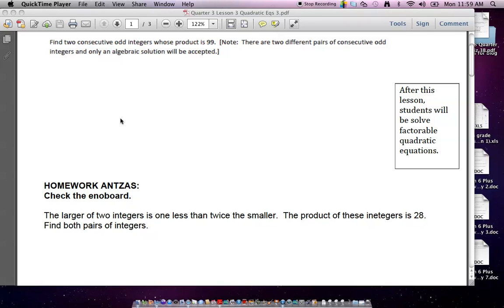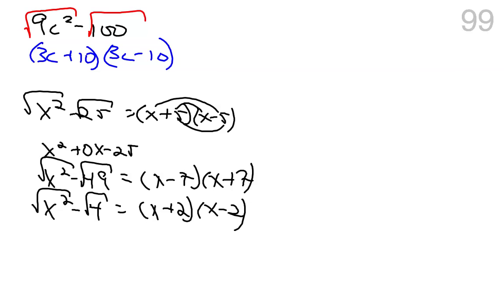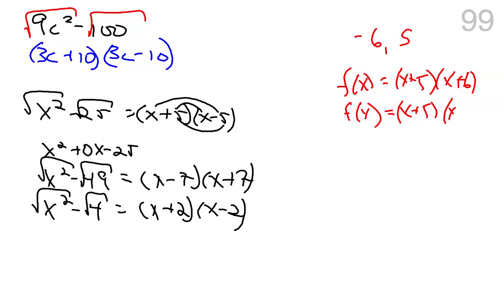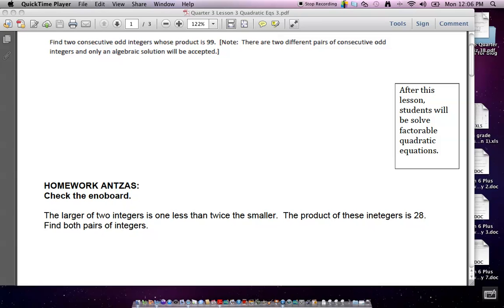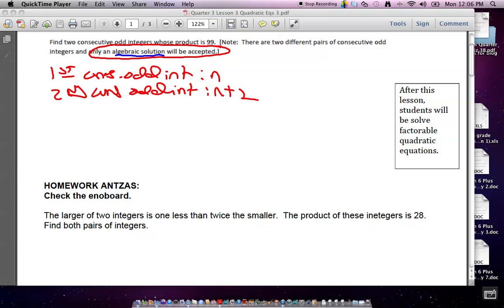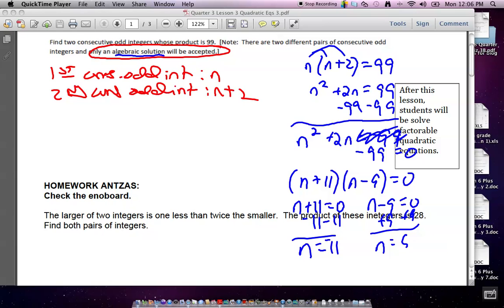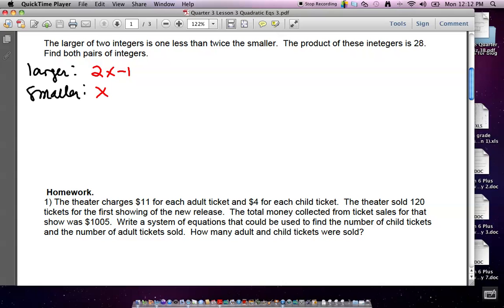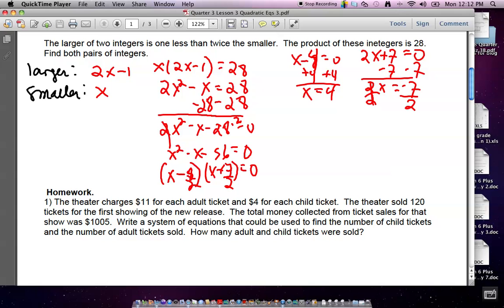Algebra Quarter 3 Lesson 3: More Quadratic Equations Word Problems